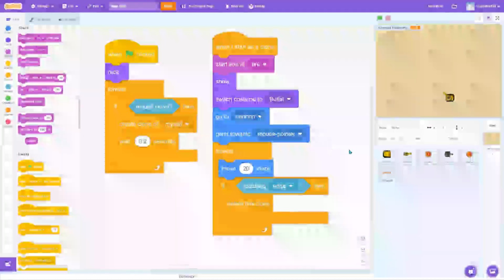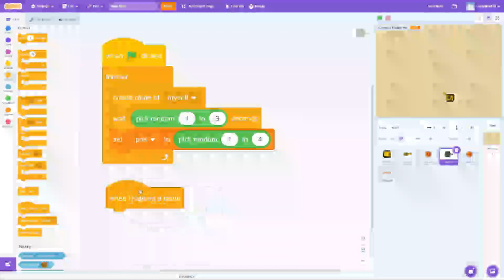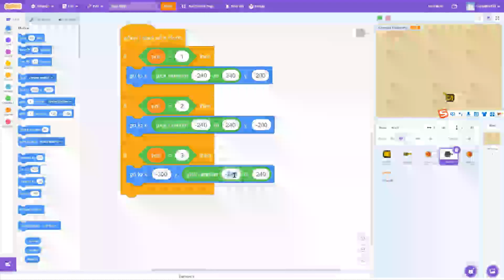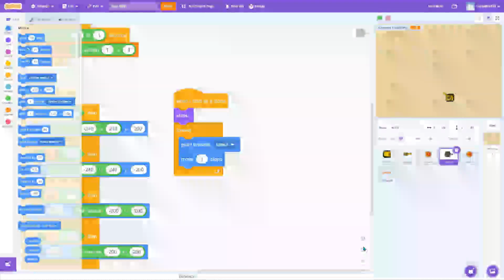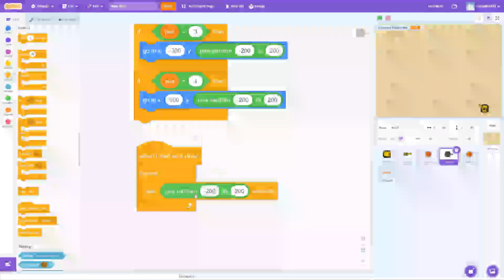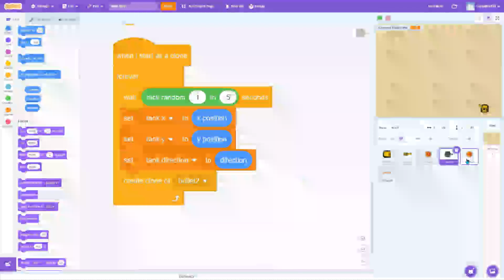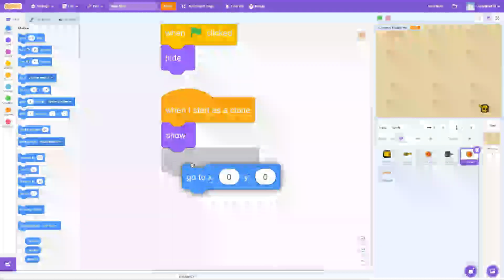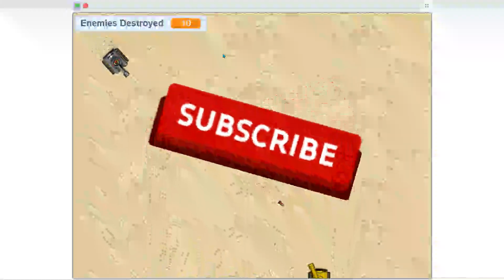how to make game in scratch ||Scratch Game Tutorial Tank Battle for Beginners02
🌟 Useful Resources:
🔗 Play the Project: